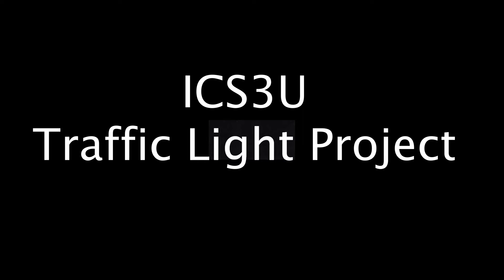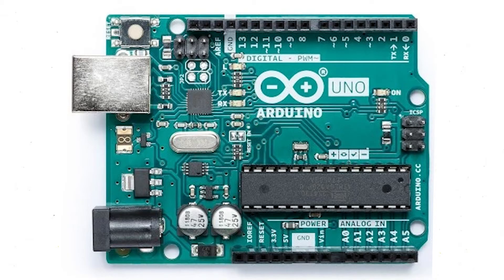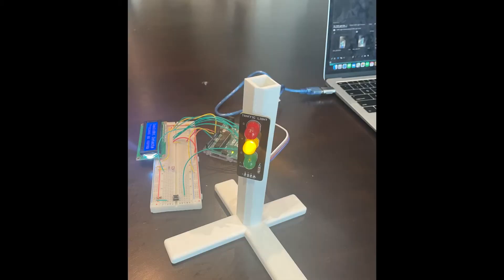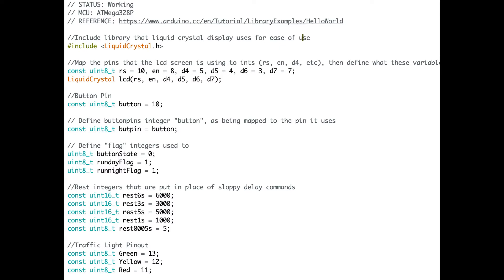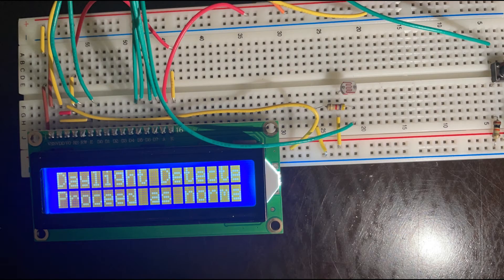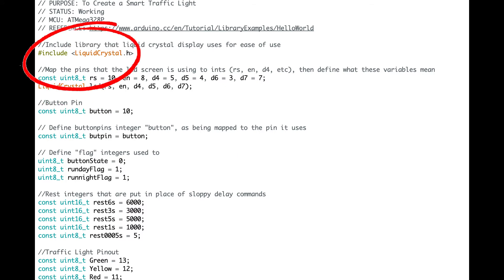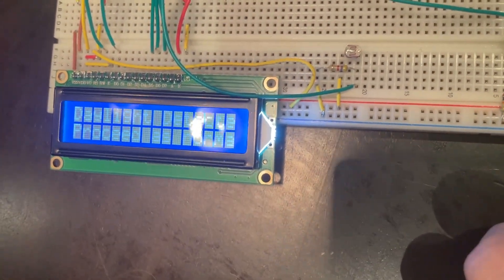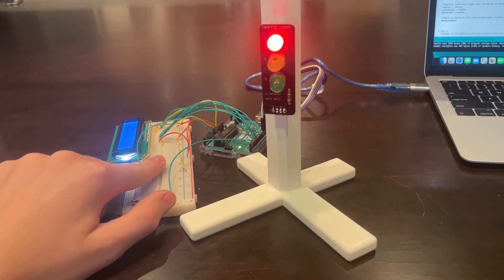Traffic Light Muir